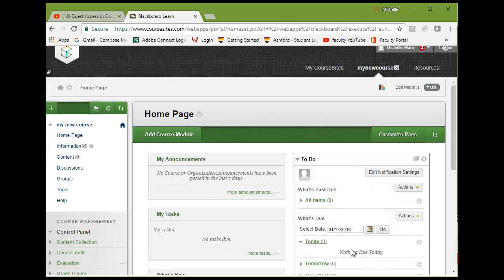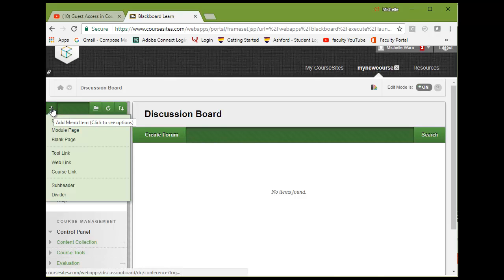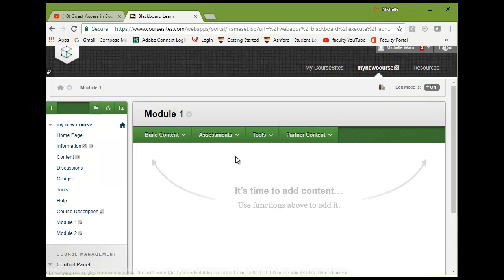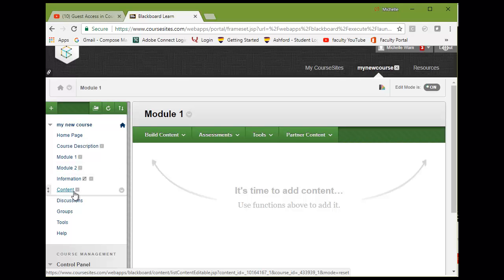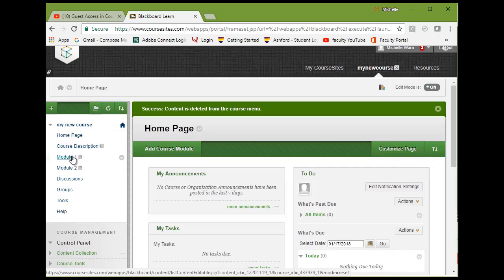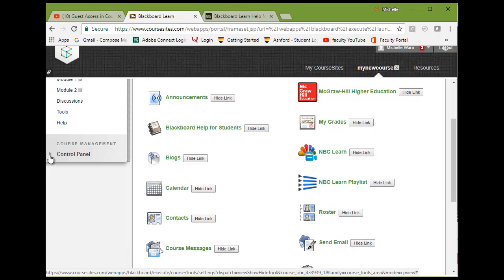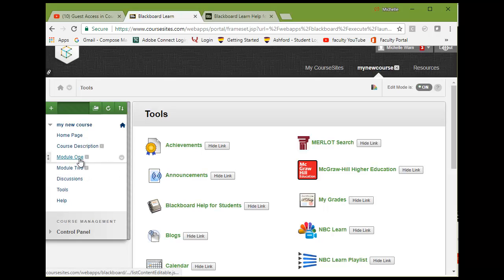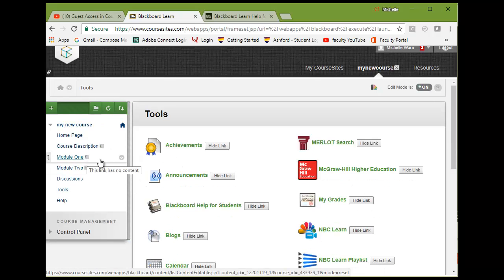Creating a Course Shell in CourseSites Original